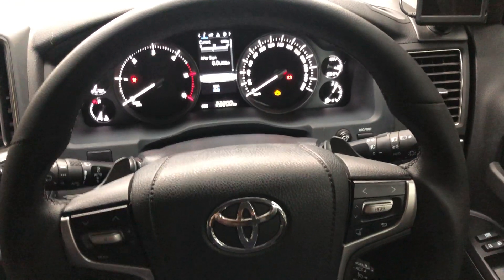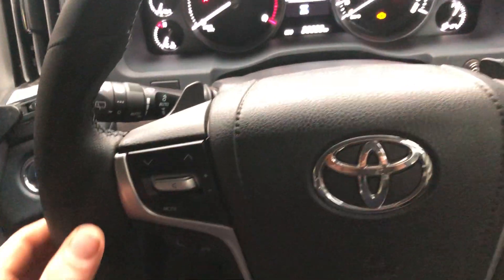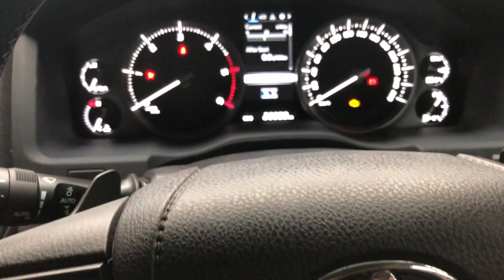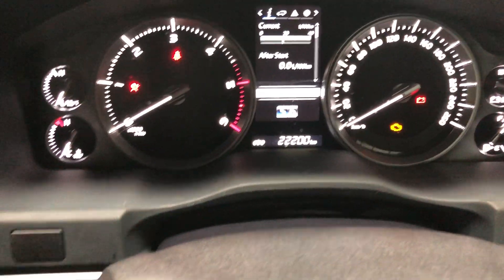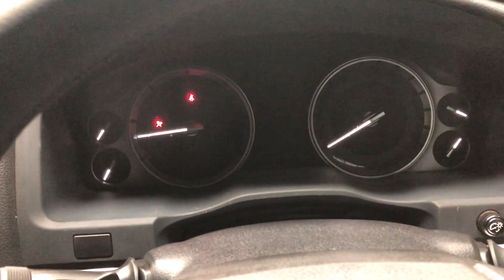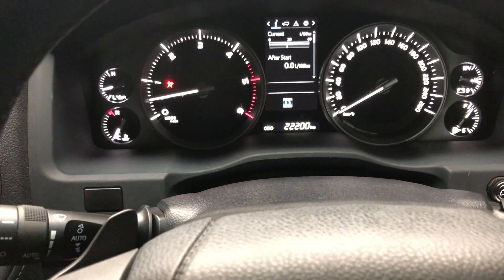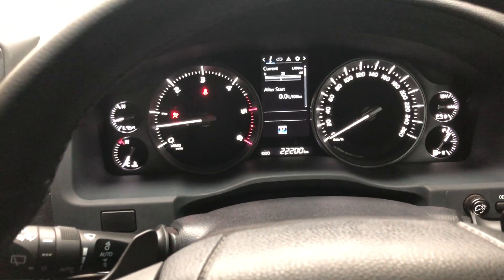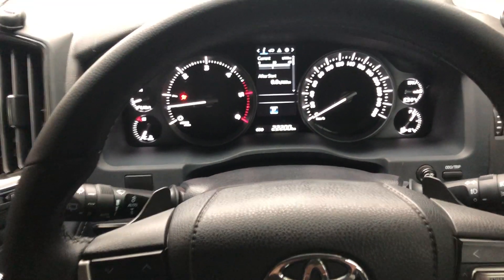EC OFFROAD PADDLE SHIFT KIT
LC200 Paddle shift kit , EC OFFROAD